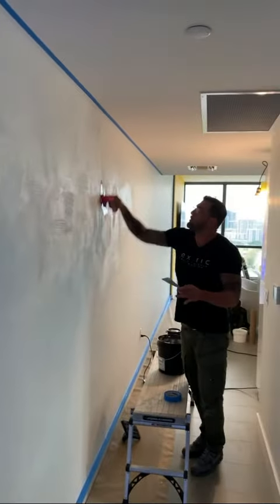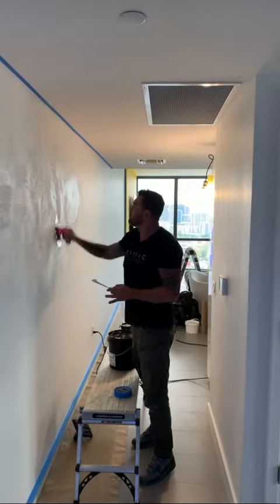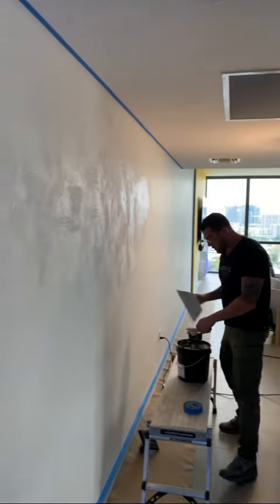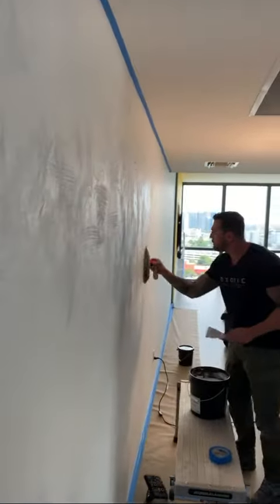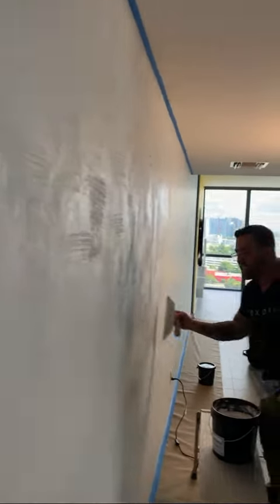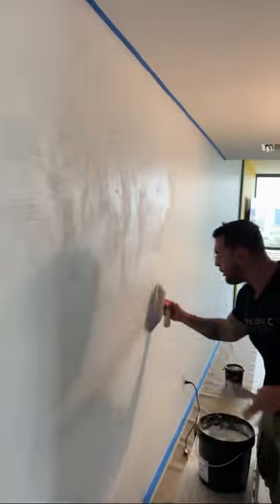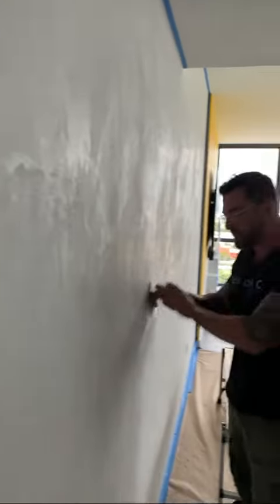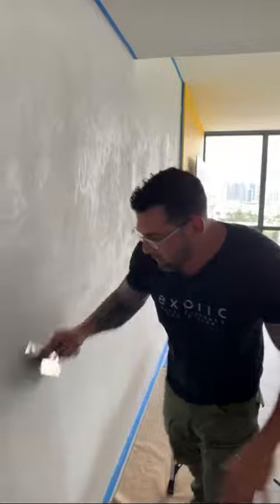Venetian plaster marmorino ks clean white matte look, Exotic wall finishes and design!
Venetian plaster marmorino tools marmorino ks